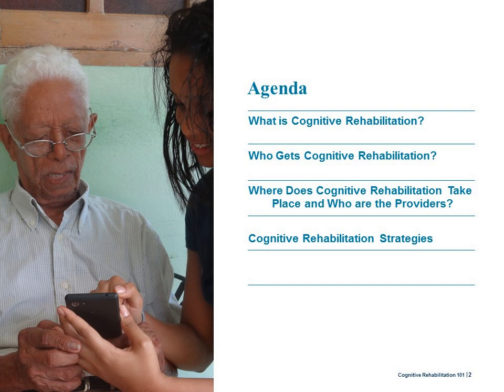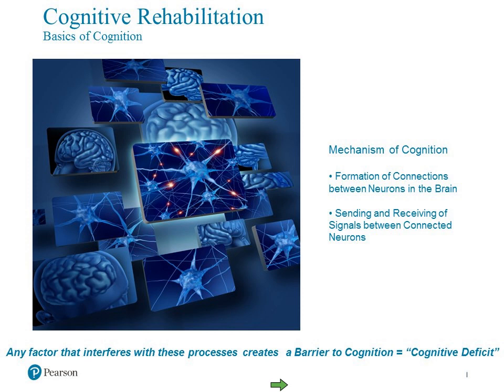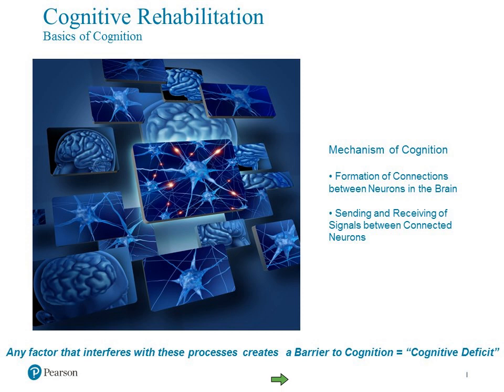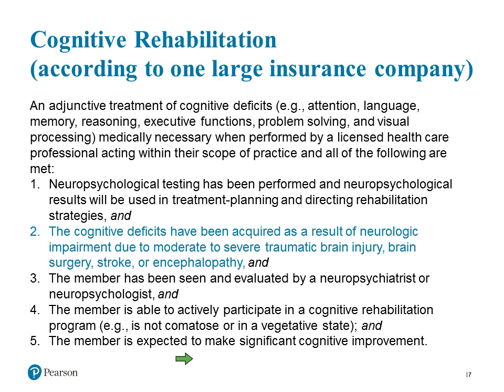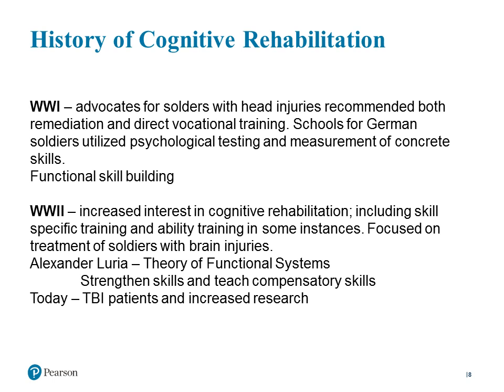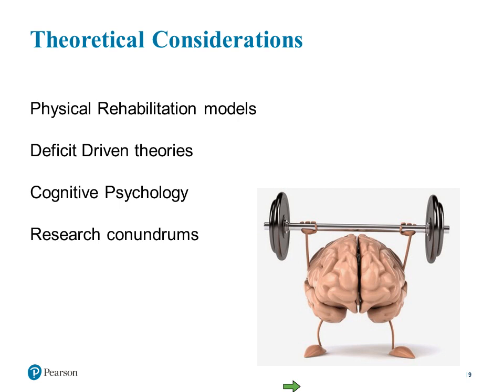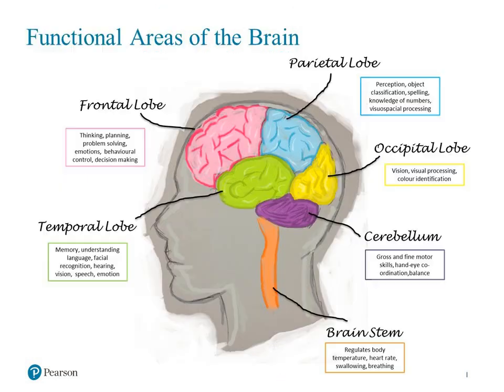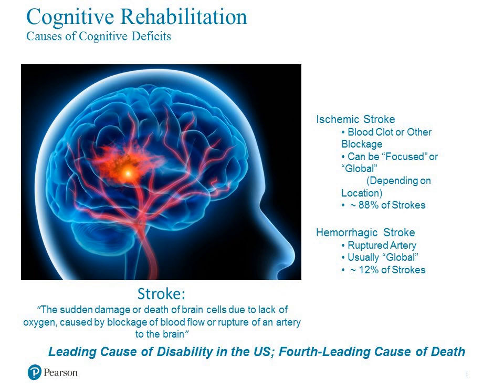Cognitive Rehabilitation 101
Presenter: Anne-Marie Kimbell, Ph.D.

Cognitive Rehabilitation, often a major focus of medical rehabilitation, is the methods or techniques, therapies and interventions undertaken to improve or restore deficits in cognitive functioning. This webinar will provide a general overview of what cognitive rehabilitation is, who the participants are, where it takes place, and who the providers are. In addition, we will discuss some of the types of cognitive strategies, including computer training, utilized in cognitive rehabilitation.